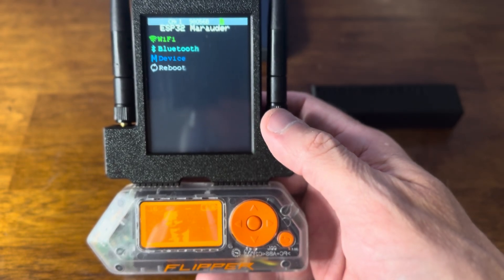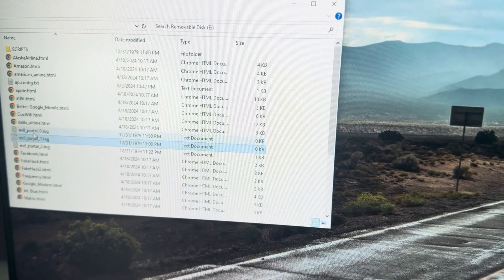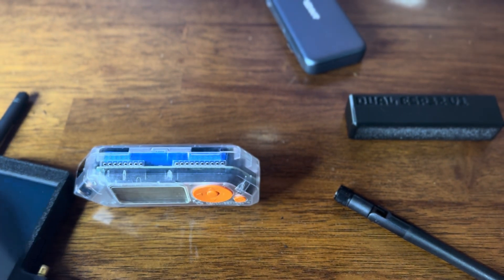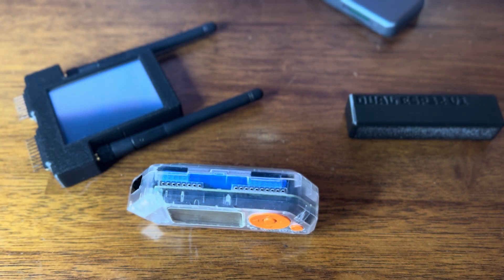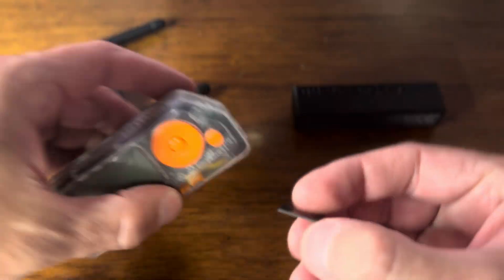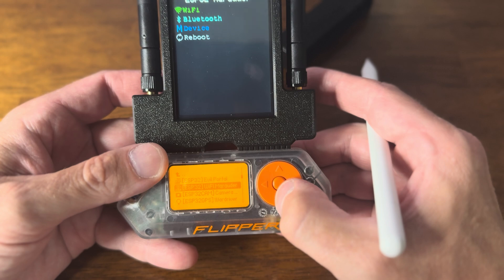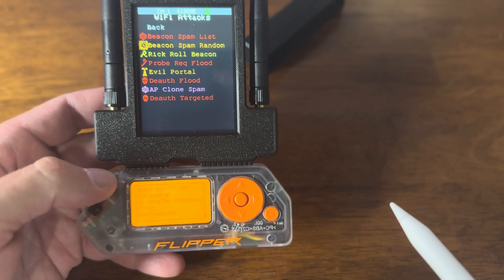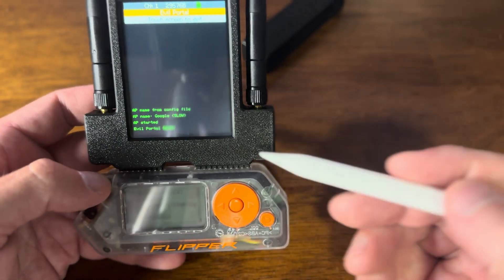Dual Evil Portal with Awok Dynamics Dual ESP32 Touchscreen GPIO Board for the Flipper-Zero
In this video, I go over how to setup the files on both SD cards to run Dual “Evil Portal” with AWOK Dynamics Dual ESP32 GPIO board, for the Flipper-Zero. Then we run it all through the Marauder firmware.